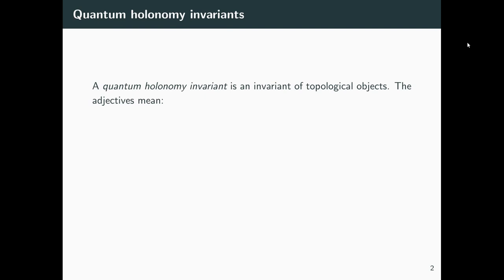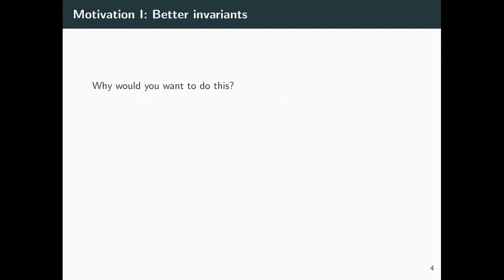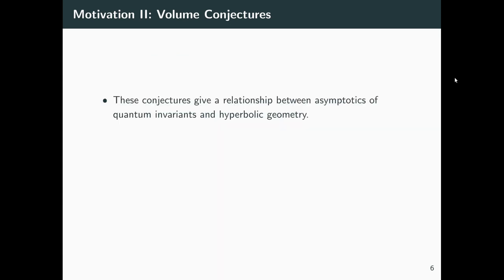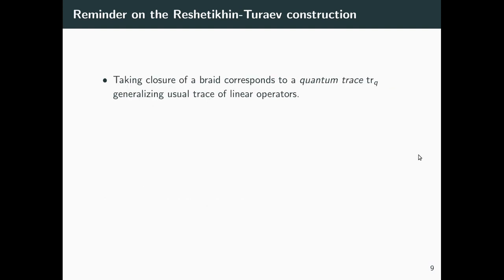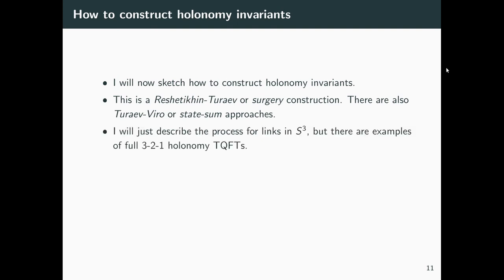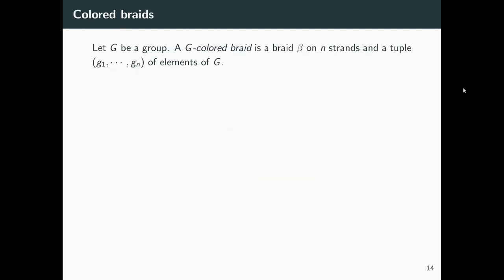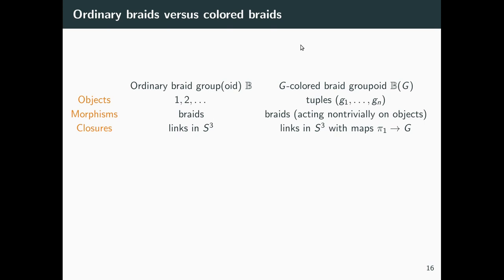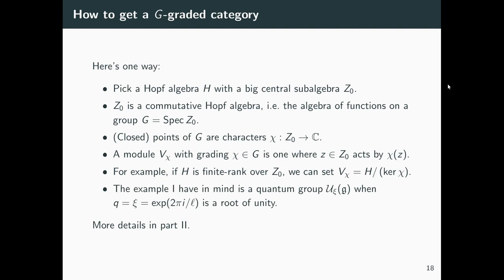Holonomy invariants of links (Calvin McPhail-Snyder 1/2)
To describe geometric information about a space X, we can equip it with a representation 𝜌: 𝜋_1(X) to G, where G is a group. Quantum invariants using this extra data are called quantum holonomy invariants or homotopy quantum field theories.In this talk, I will give some motivation for this idea (including connections to volume conjectures) and discuss how to modify the usual Reshetikhin-Turaev construction to get holonomy invariants of links in S^3.